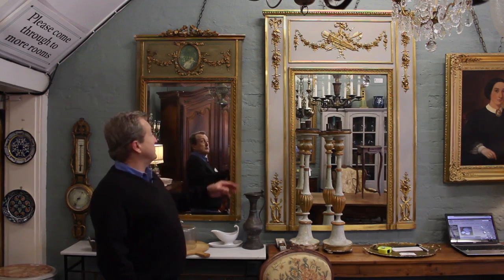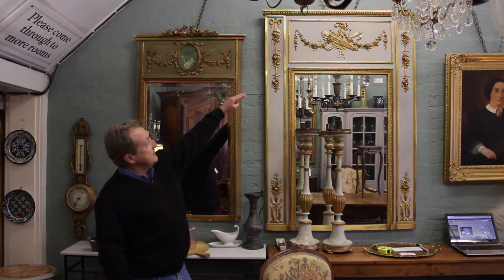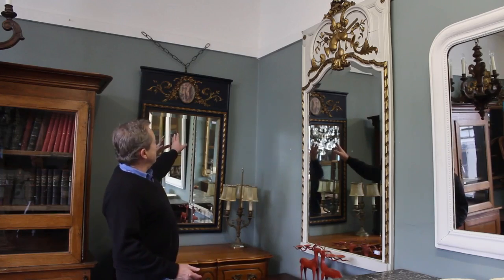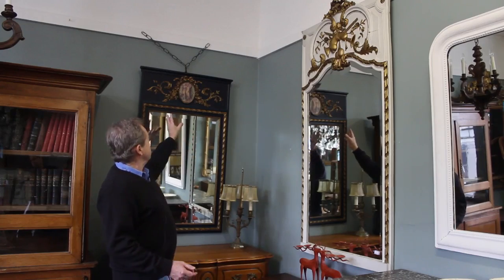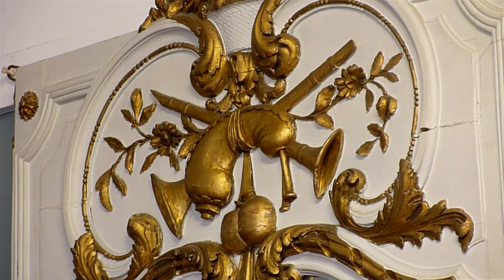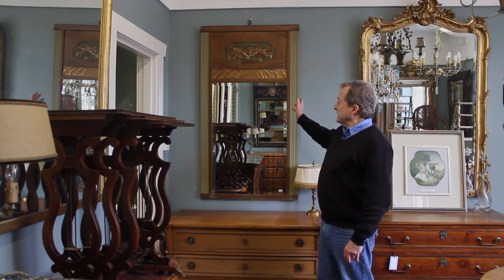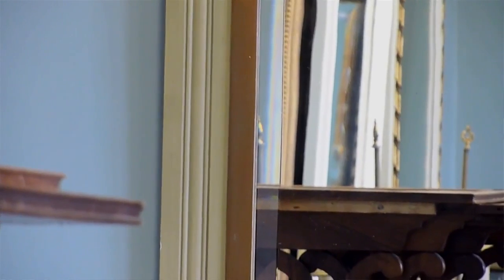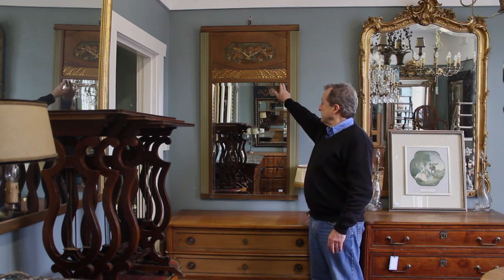Trumeau Mirrors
These mirrors came from Paris and greater Paris where houses had these mirrors as part of the panelling and decoration to a room.
Trumeau mirrors can be quite finely decorated with swags and mouldings and sometimes with a hand painted inset classical image.